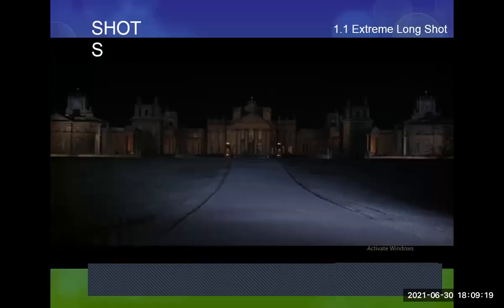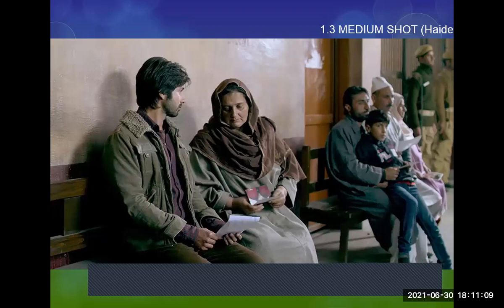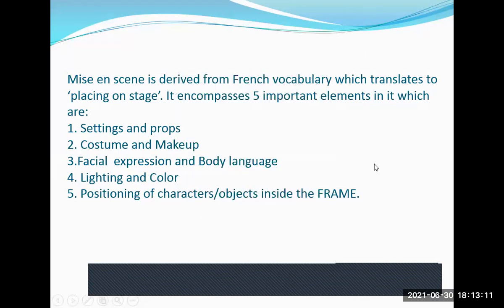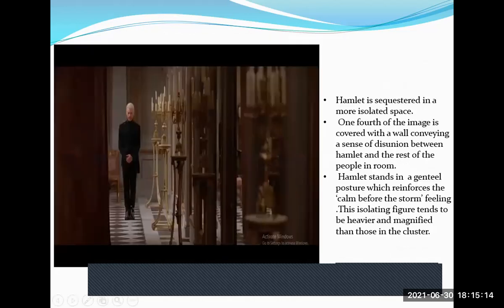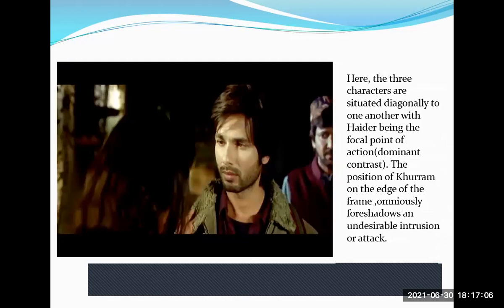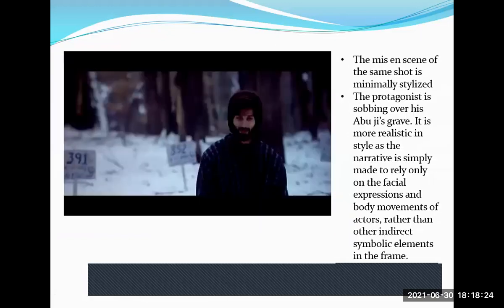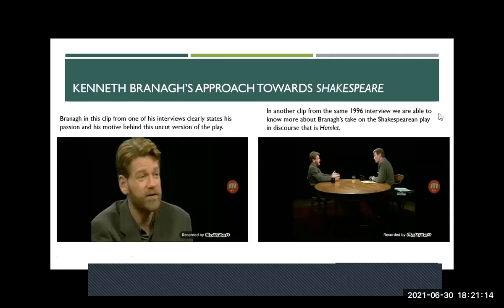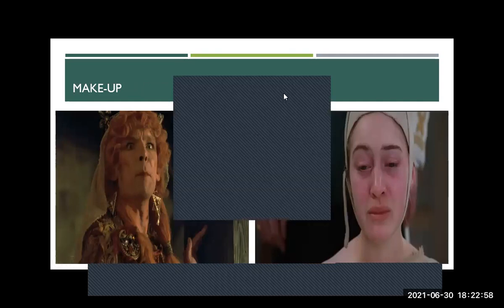Film Studies Demo June 2021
This paper will deal with the theoretical and critical aspect of film and its reception. The three movies (adaptations) that will be studied in detail in this course of four months are:
1. THRONE OF BLOOD by Akira Kurosawa
2. TO KILL A MOCKING BIRD by Robert Mulligan
3. HAIDER by Vishal Bhardwaj
Online classwork begins on 15th July 2021